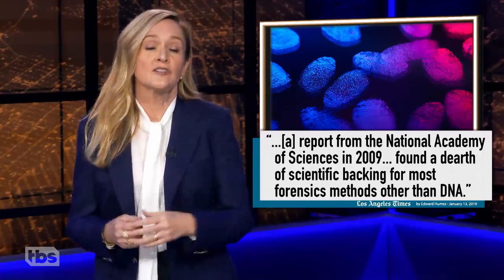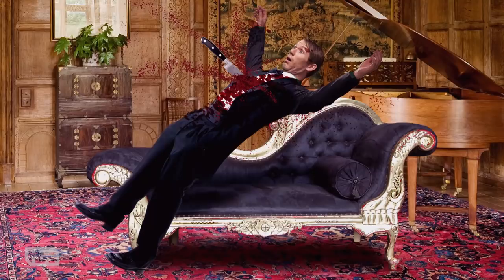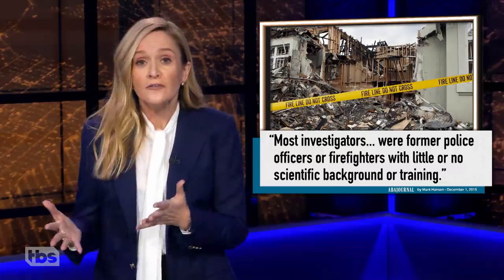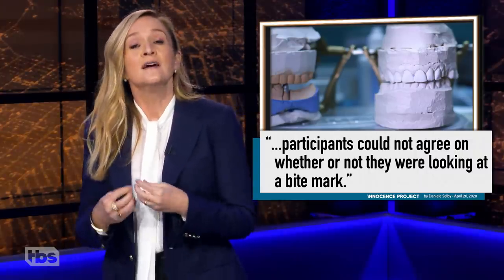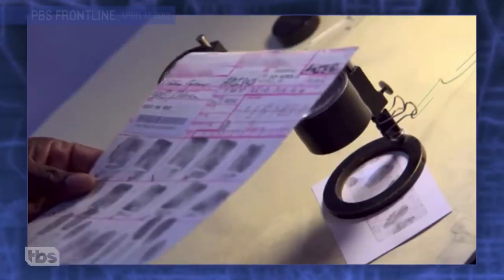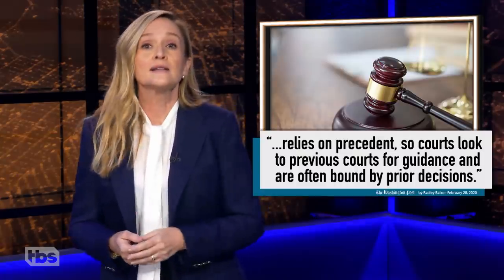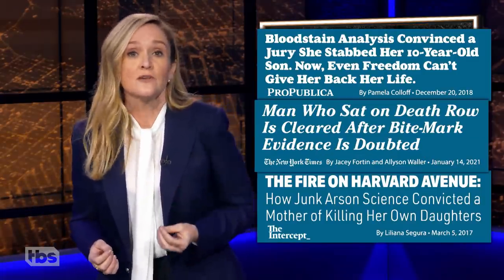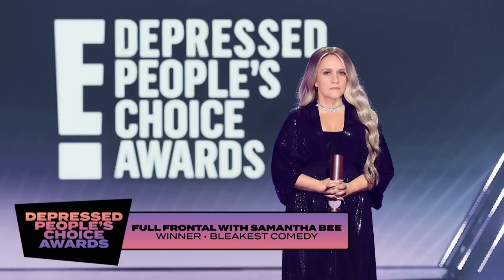Dun Dun: The Truth About Your Favorite Crime Shows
Apparently our justice system didn’t get the memo that you shouldn’t believe everything you see on TV! Here’s how innocent people continue to be wrongfully convicted by the same forensic science our favorite crime shows taught us to know and love. This is a digital exclusive.

SamBee.com